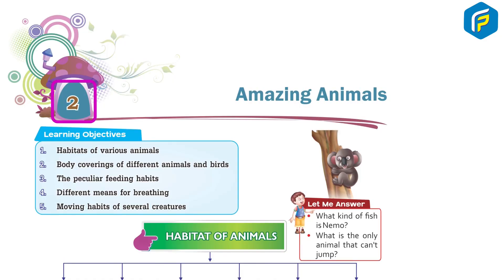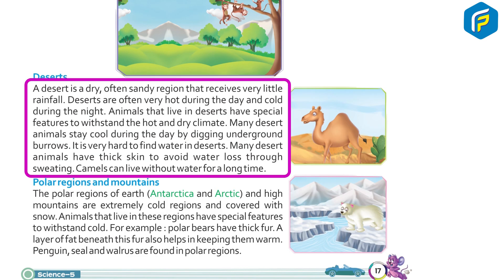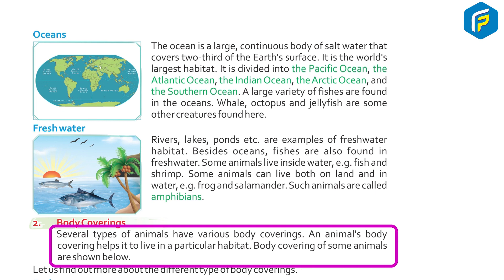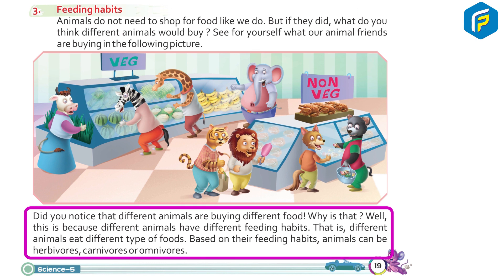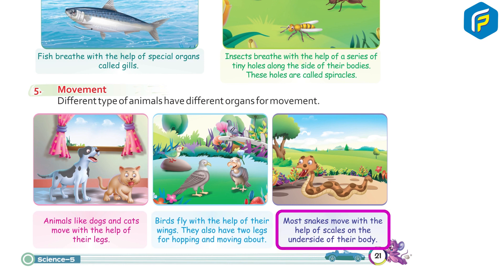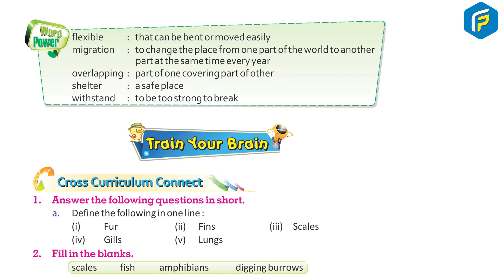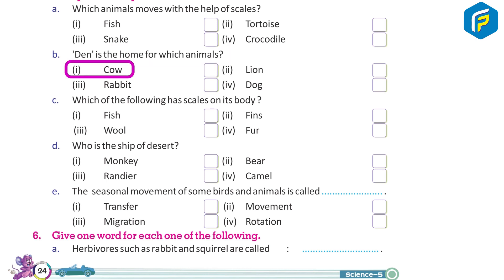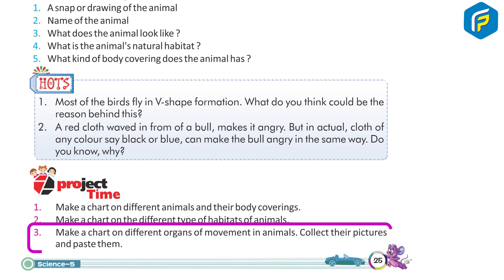Franklin Science Book 5 - Chapter 2 Amazing Animals